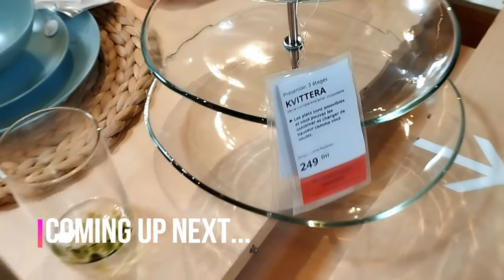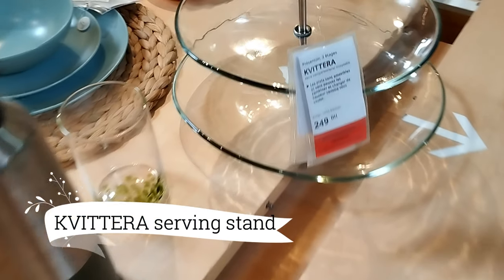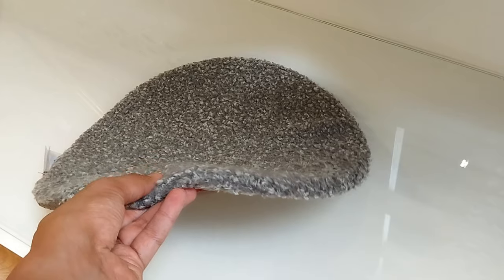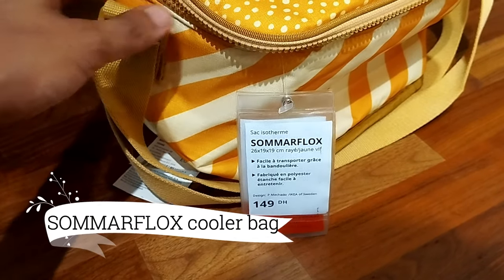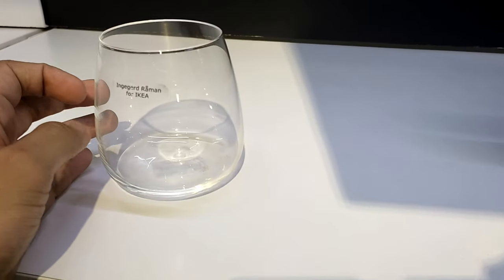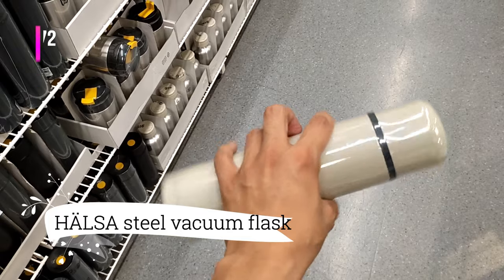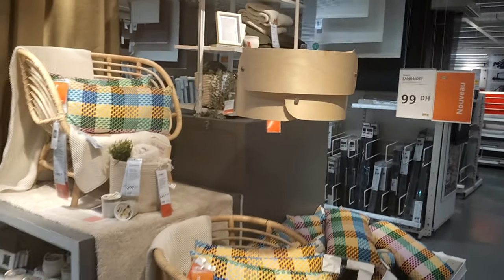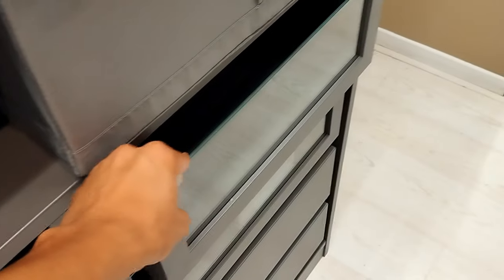IKEA's Hidden Treasures Revealed: Product Haul and Rave Review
Welcome to our Ikea product showcase where we unveil a curated collection of incredible finds that will elevate your living spaces! In this video, we explore the aisles of Ikea to bring you the best-kept secrets and hidden gems that you won't want to miss.

From stylish home decor to functional essentials, we've handpicked a variety of products that cater to different tastes and needs. Whether you're a minimalist seeking sleek designs or a cozy comfort enthusiast in search of warmth, our Ikea haul has something for everyone.

Welcome to our YouTube Videos showcasing the best IKEA products for your home! Whether you're looking to revamp your living room, create a stylish workspace, or transform your bedroom into a cozy sanctuary, we've got you covered. Join us as we explore the vast collection of IKEA furniture, decor, and accessories designed to enhance your everyday life.